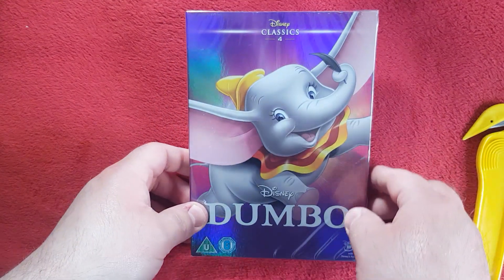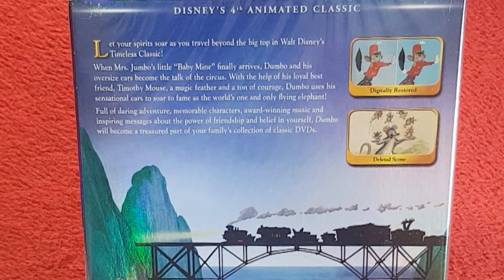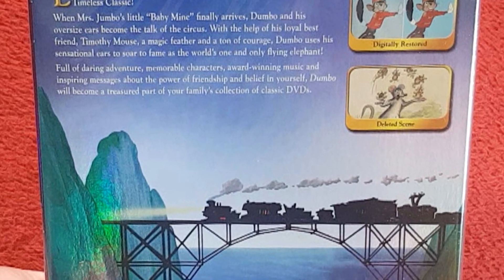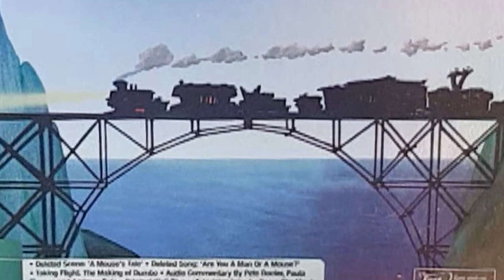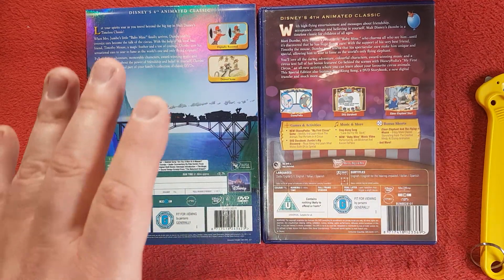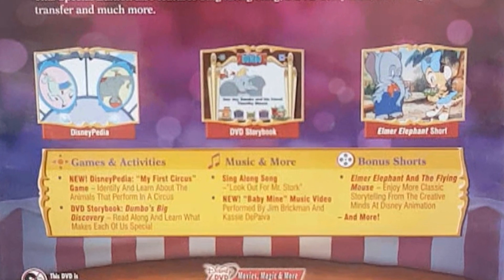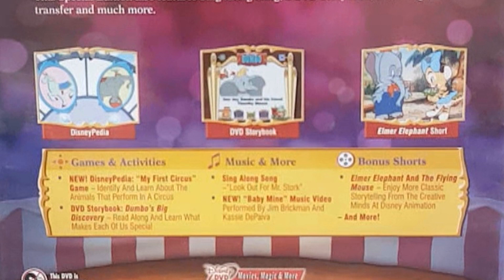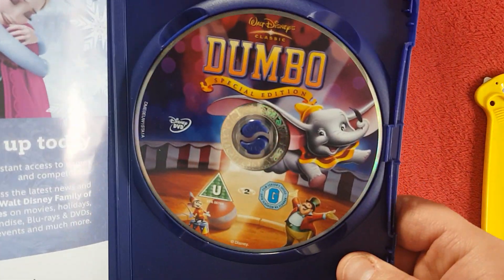Dumbo (Disney Classics #4) DVD UNBOXING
📦Unboxing Dumbo on DVD! You can pick this up at any retailers or DVD shop for a good deal either brand new or pre-owned, also you can shop around online for a cheaper price.